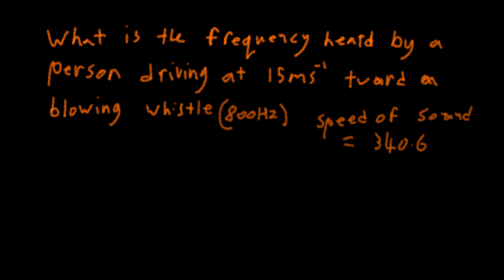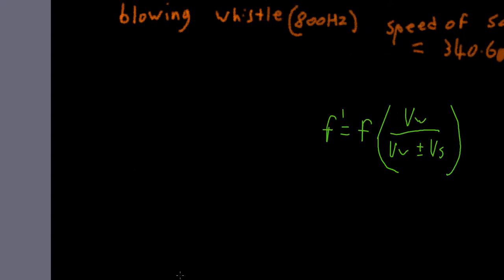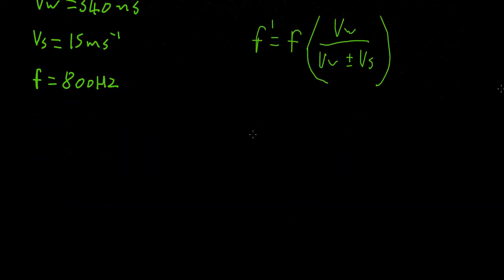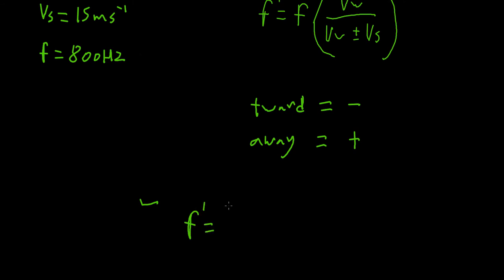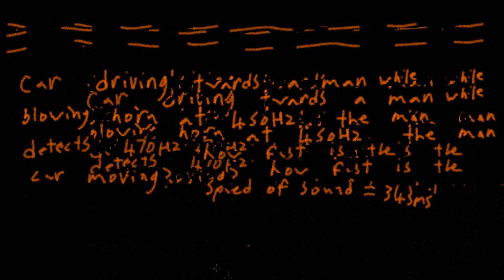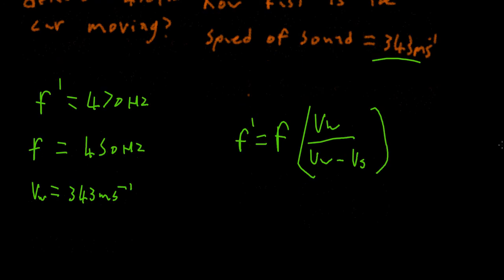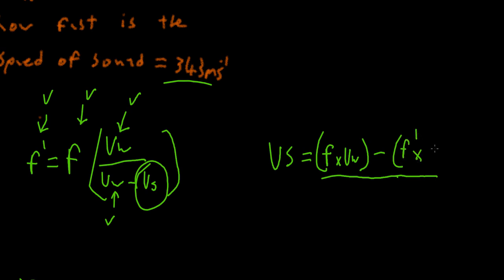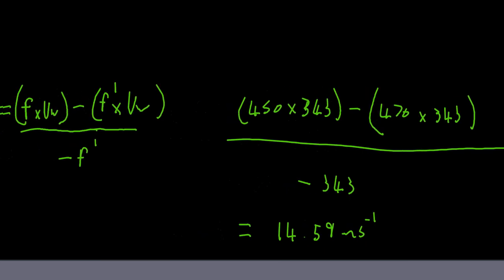Doppler effect - worked questions / examples